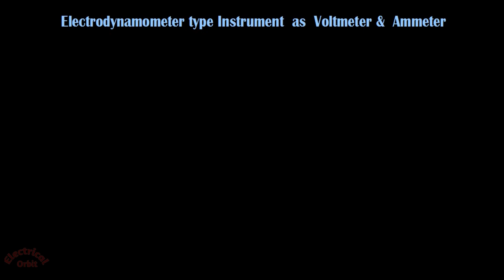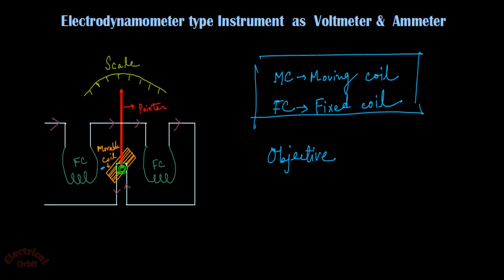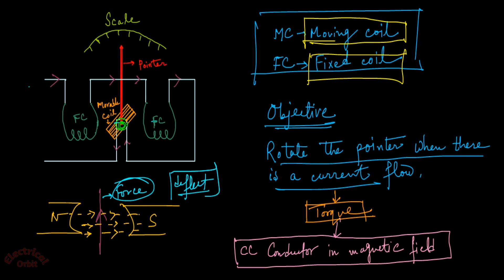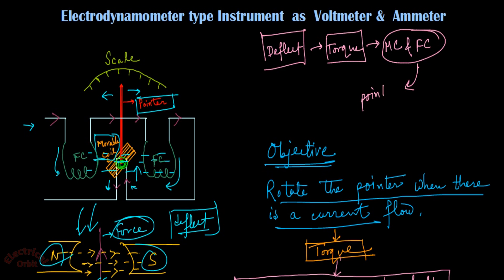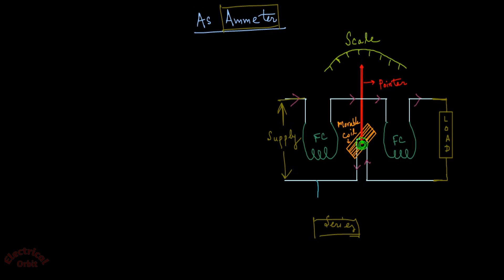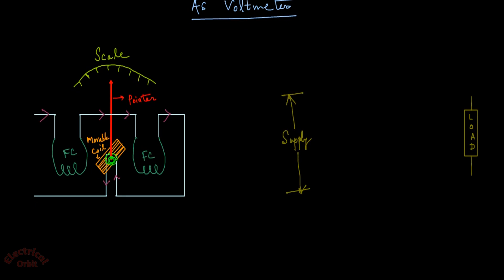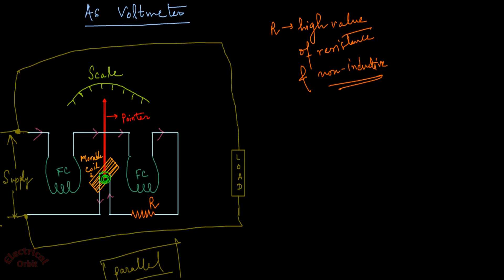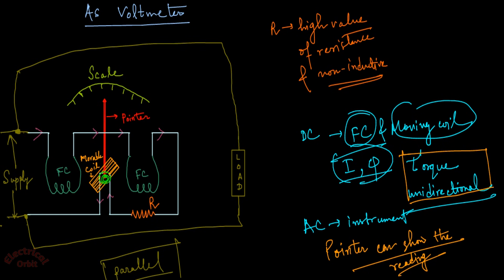Electrodynamometer type Instrument as Voltmeter & Ammeter l Electrodynamometer Instrument working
In this lecture we'll be going to understand the concept of using Electrodynamometer type Instrument as Voltmeter & Ammeter. Here the working principle of electrodynamometer type instrument has been briefly described with it's application as voltmeter & ammter .

Paid Courses Link :

1 . A Master Course on Basic Concept in Electrical Engineering

2 . Complete Concept in Power Factor Improvement

3 . A Master Course on Electrical Concept & Interview Prep